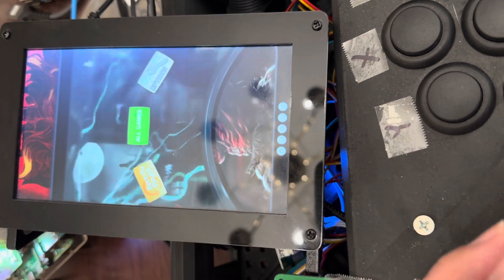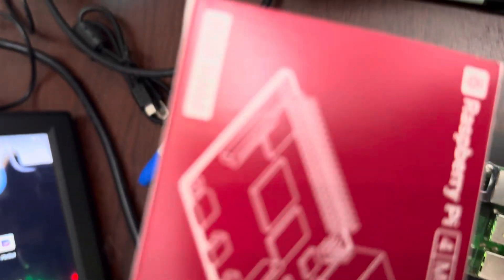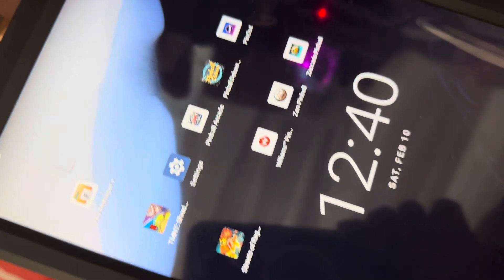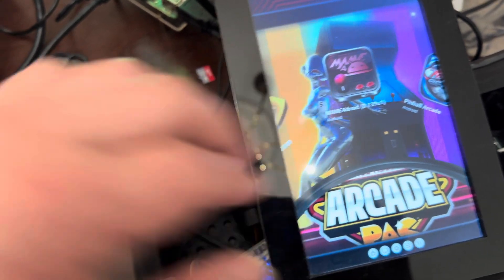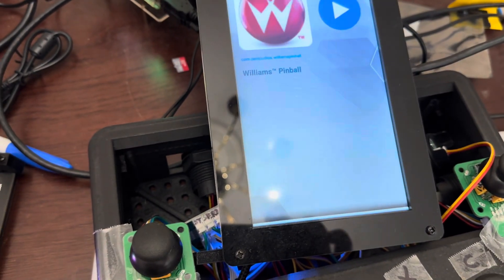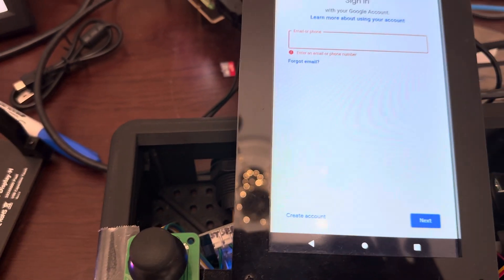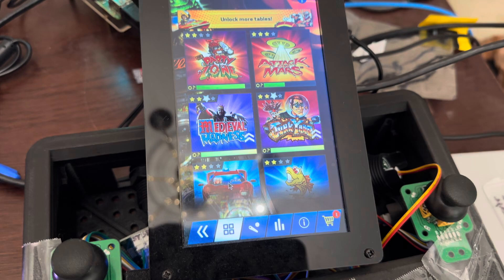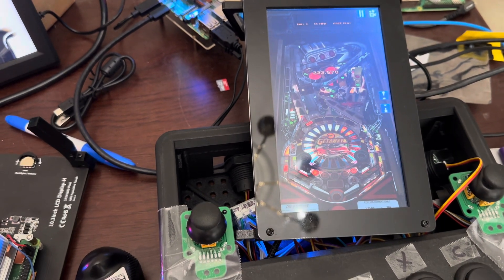Raspberry pi 4B 8gb - 32gb pinball android 10 update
Credit to Arcadepunk site
And creator of this 8gb image thanks to Rimshot

Need to plug direct network cable in to the pi for it to work. Using old raspberry pi 4B 8gb.
New Raspberry pi 4B 8gb for 2024 is coming and Pi 5 pinball image running Android 14.

Image required network Cable direct plug in on first time boot up, It also required Raspberry Pi 4B 8B sold before 2022. Anything after year 2022 will not work and Android  Joystick and 32GB microSD card SanDisk